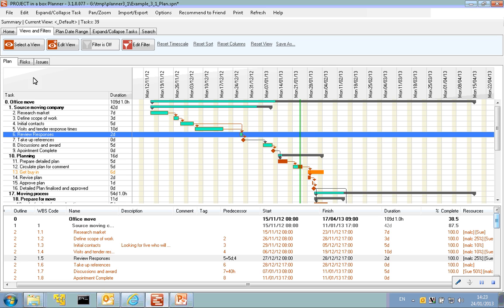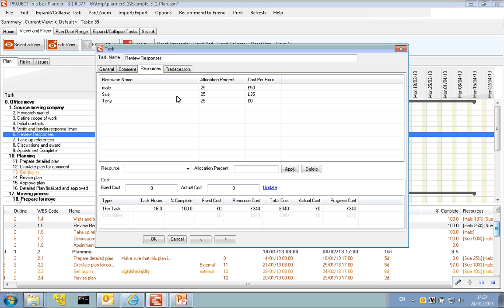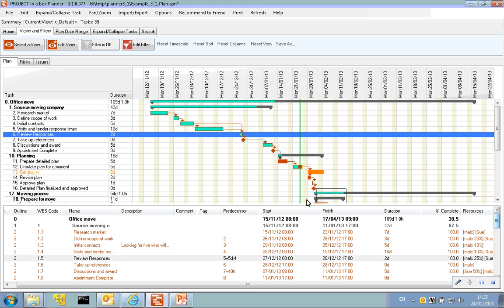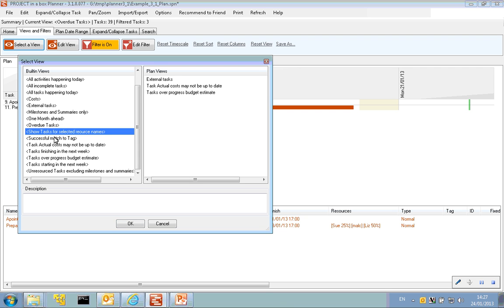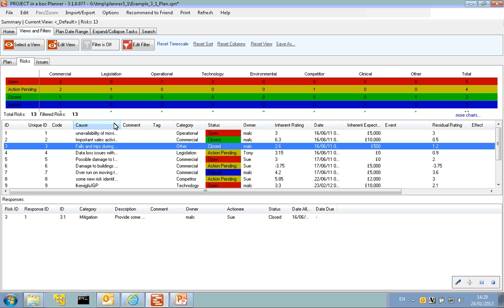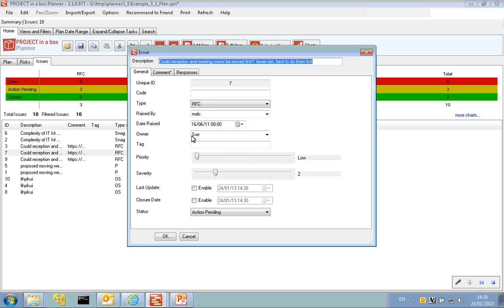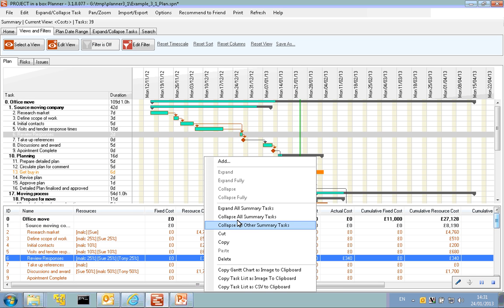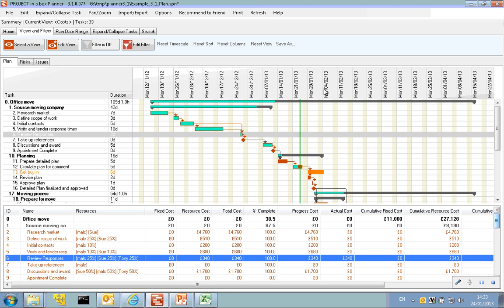Planner Introduction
A quick flythrough of the key capabilities in Planner, tasks, costs, risks, issues and views

You can sign up to download Planner for free here now

Totally free software you can use it forever!.